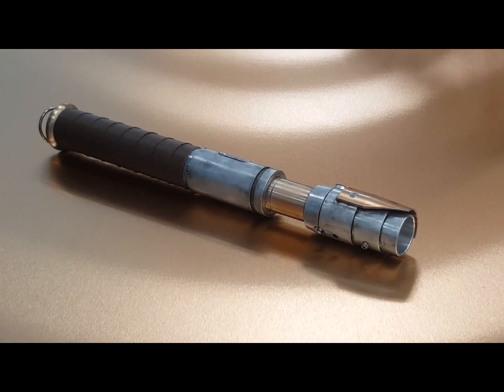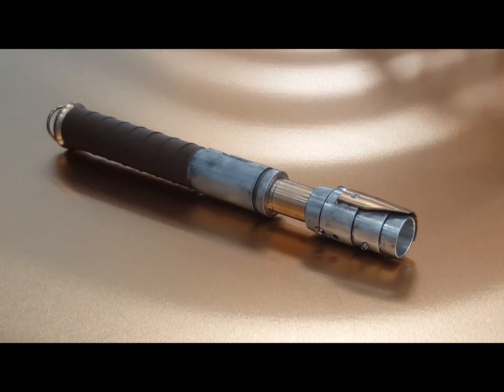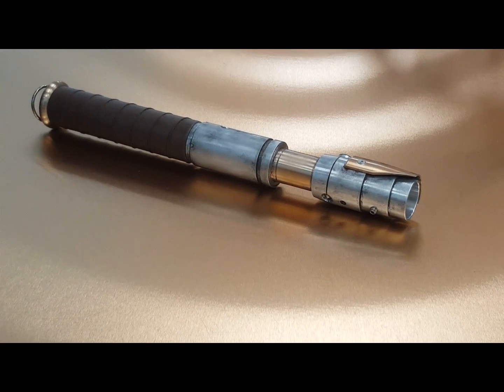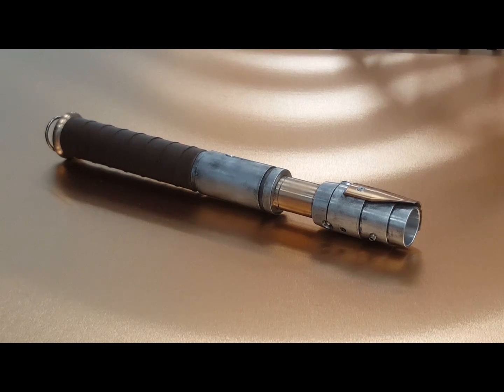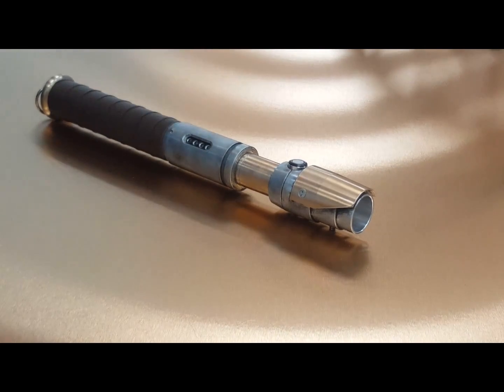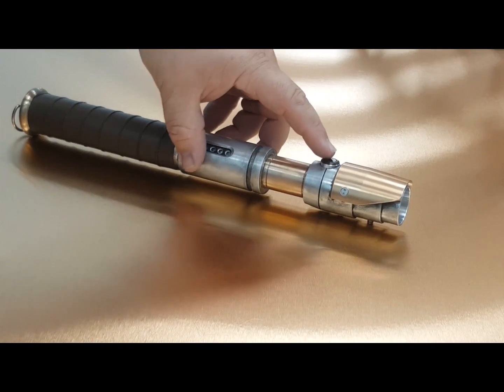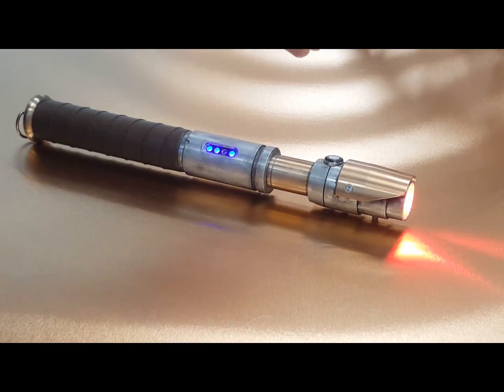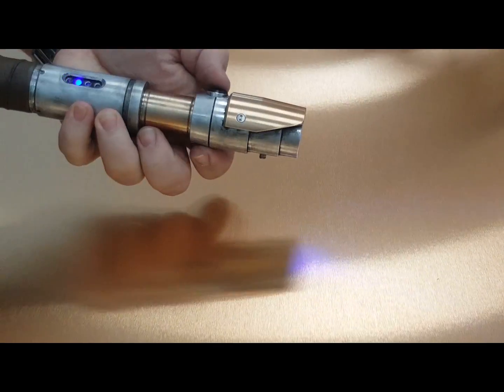Custom Acolyte for Saber Legion Auction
This is a custom Acolyte saber made for a 3 day auction to raise funds to support the TSL 2 Tournament coming up this week. The auction starts on eBay on 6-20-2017 under the PropBoutique seller name and will go for 3 days. All proceeds after PayPal/eBay fees will be donated to The Saber Legion to support their awesome work.

 The saber includes:

Copper powdercoating on shroud, neck, and pommel, Light brown genuine lambskin leather wrap, milled panel with 4 blue flashing accent LEDs, black non-lit AV switch. This saber is equipped with the Suncrusher™ RGB LED, the Crystal Shard 3.0 soundboard which allows up to 6 soundbanks (3 included), and 10 colors you can scroll through at the touch of a button. It will include a 32" Dual Diffused VV blade, charger, battery removal tool and blade retention wrench.